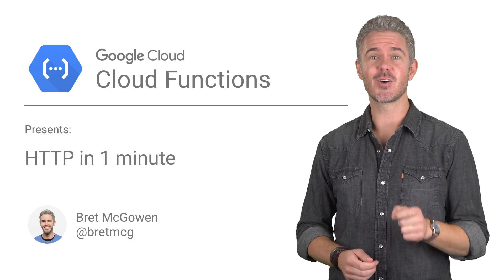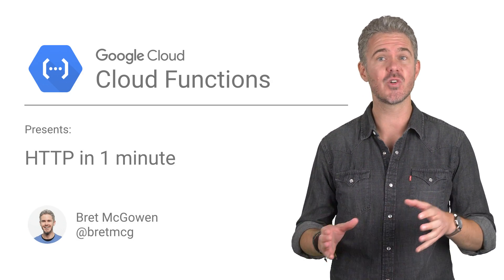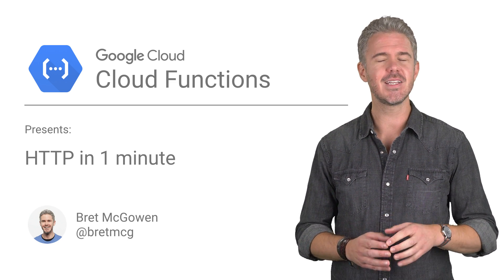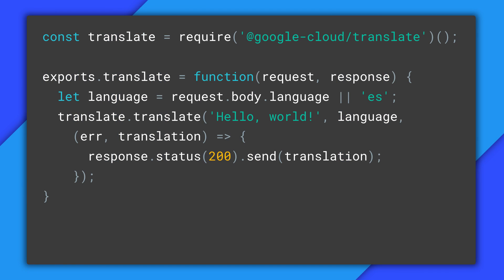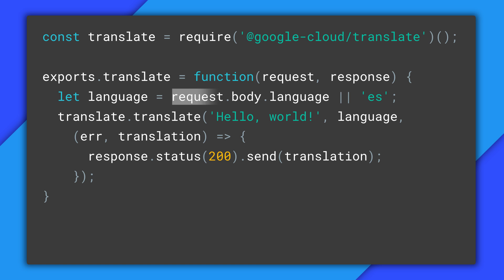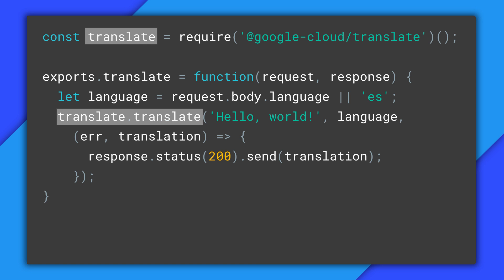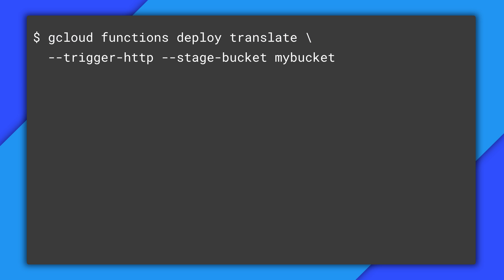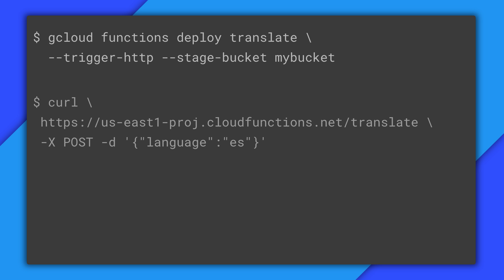Google Cloud Functions: HTTP in 60 seconds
Learn how to quickly create an HTTP endpoint with Google Cloud Functions. Cloud Functions is GCP’s event-driven serverless compute platform that makes it easy to run and scale your code in the cloud in response to events originating from GCP, Firebase, Google Assistant, and 3rd-party services. With no additional configuration required, Cloud Functions creates a fully qualified domain and generates an SSL certificate.